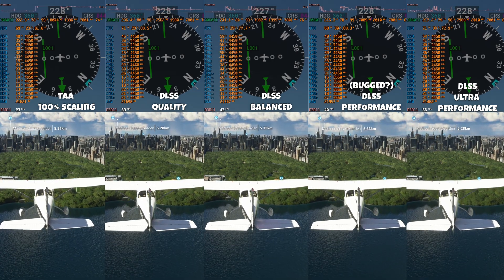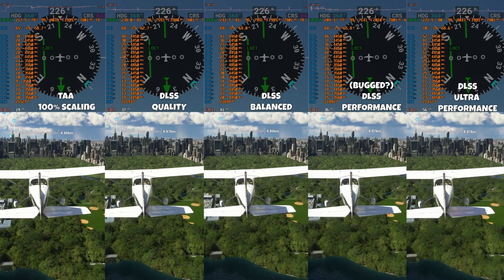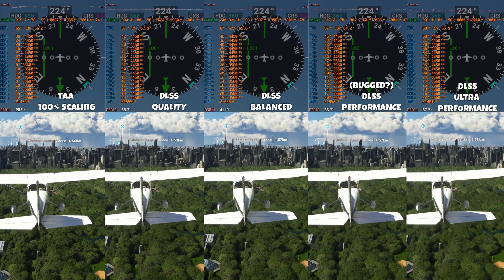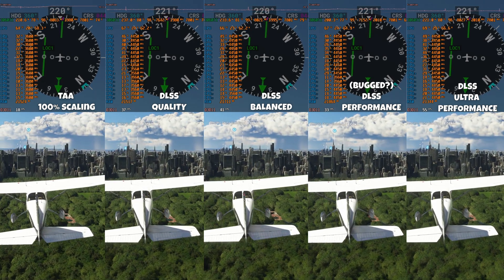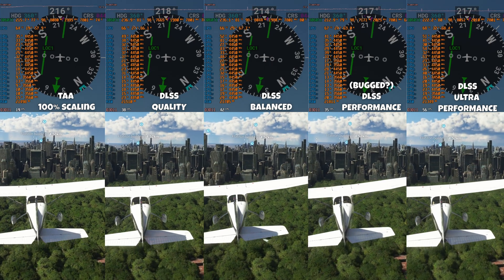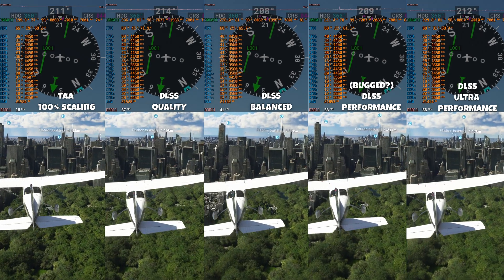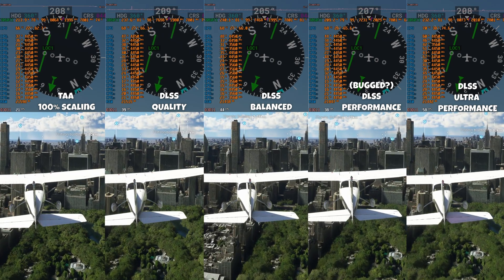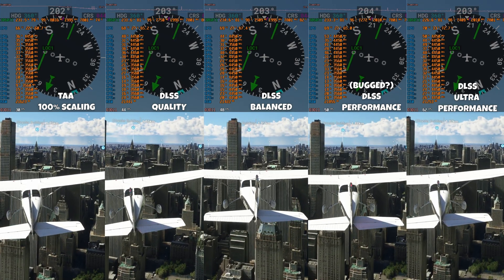MSFS DLSS 4K Benchmarks - All 4 modes tested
0:00 - Benchmarks
2:36 - Graphic Settings
Tested on the New York Discovery Flight using a 3060TI! Good benchmark involving a lot of tree density and buildings.

Specs:
Ryzen 5800X3D cooled by Arctic Freezer 34 Duo
RTX 3060TI, 250W power limit bios
MSI B450 GAMING PLUS
32GB DRR4@3600MHZ CL14

DLSS came to Microsoft Flight Simulator with the latest Sim update X that came out on September 21st.

Testing at 4K, my 3060TI gains a lot of frames using DLSS and makes 4K much more playable. Previously, I had to play using TAA at 70 to 80% render scaling, trees and overall vegetation would still obliterate my FPS, and DLSS seems to completely eliminate these dips, make the overall image clearer and remove the jaggies that low res TAA would produce. I recommend to use DLSS Quality or Balanced at 4K resolution for a stable image with good enough clarity.

Side Note: DLSS Performance seems to be bugged, not really increasing the frames for me while lowering image quality. I closed and re-opened the game several times, toggled setting on and off and I never saw my FPS be higher than recorded, so what you see in the video is the best I got.